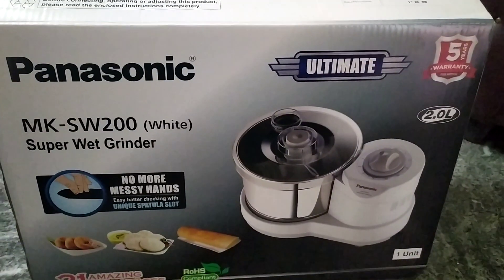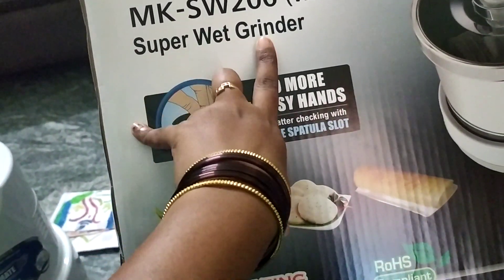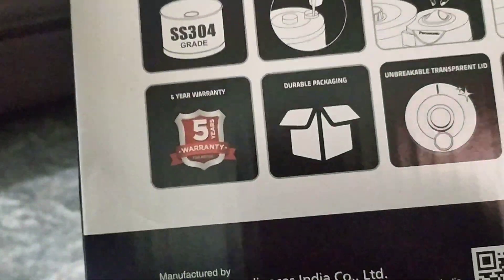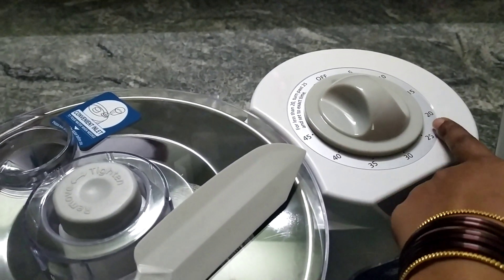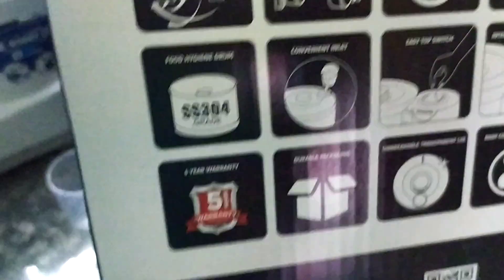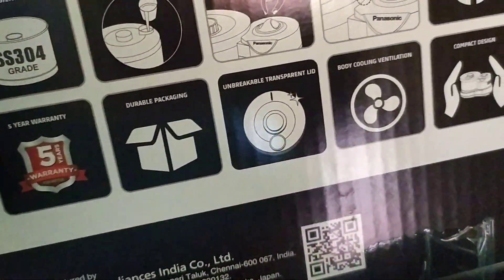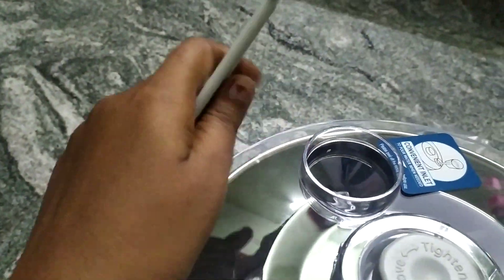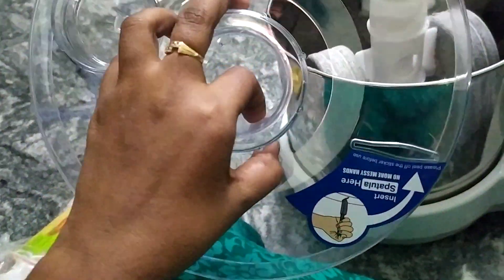🤩🤩మా ఇంటికి ఒక క్రొత్త వస్తువు వచ్చింది🤩🤩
🤩Ma intiki oka kotta vasthuv  vachindi🤩